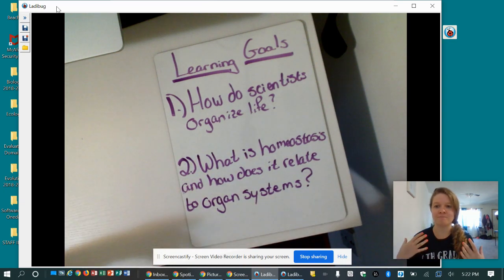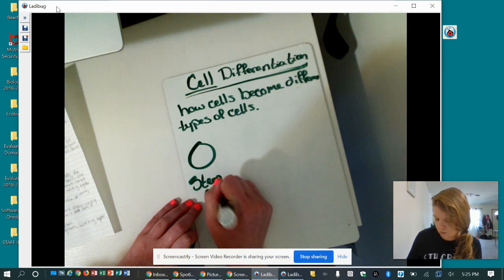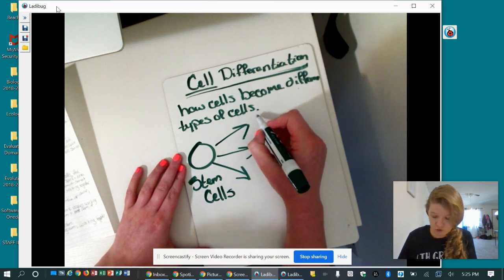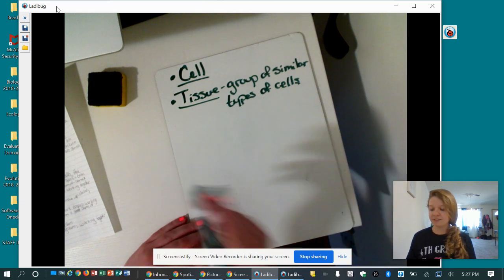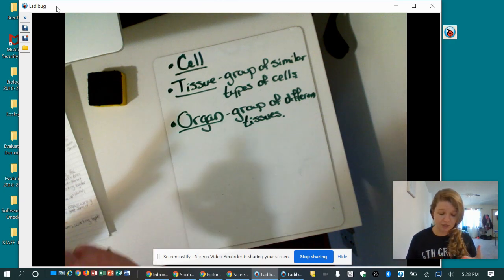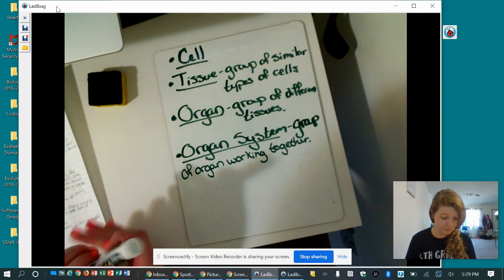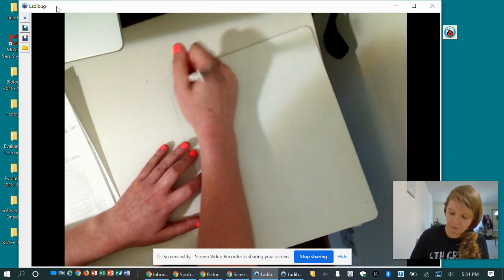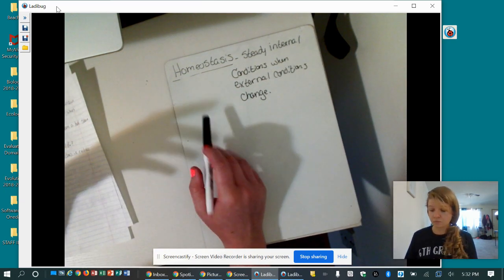Levels of Organization & Homeostasis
Levels of Organization and Homeostasis